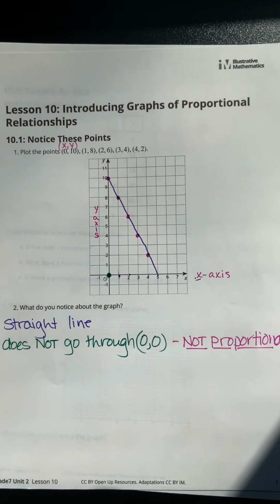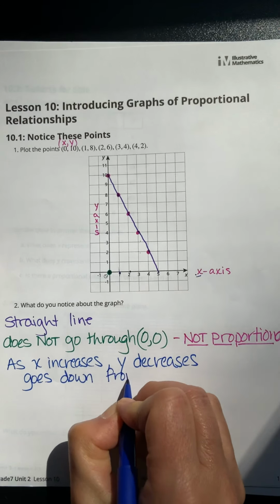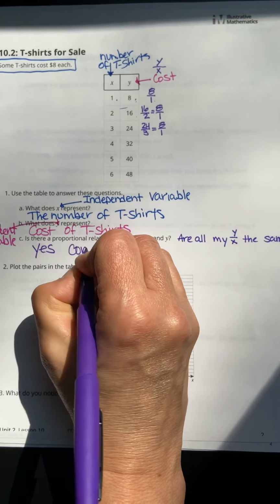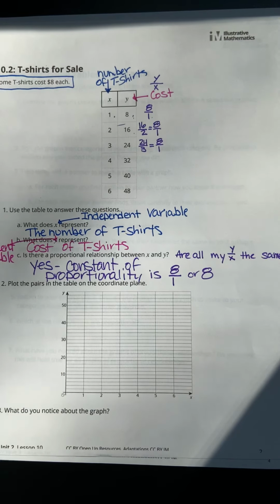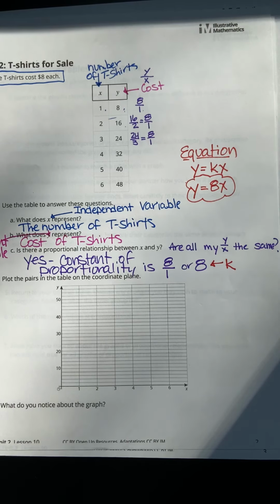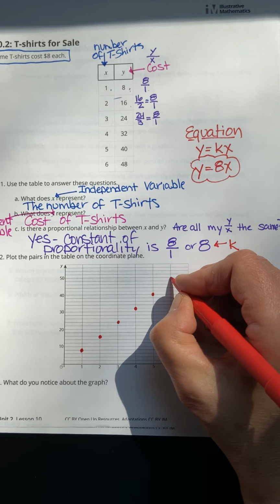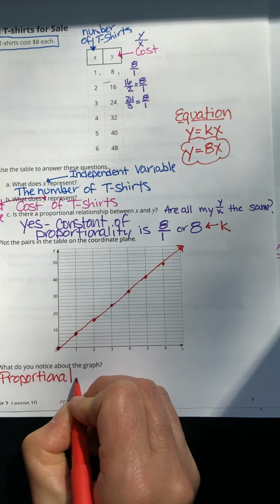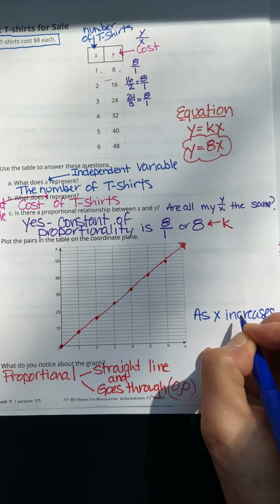7th grade, unit 2, lesson 10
Illustrative math 7 lesson